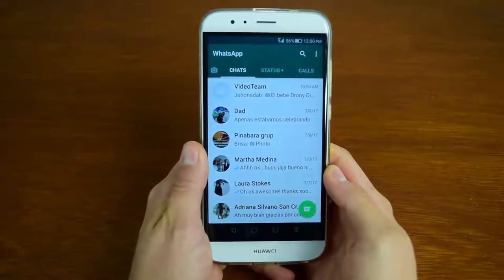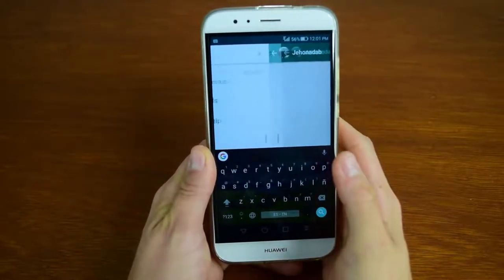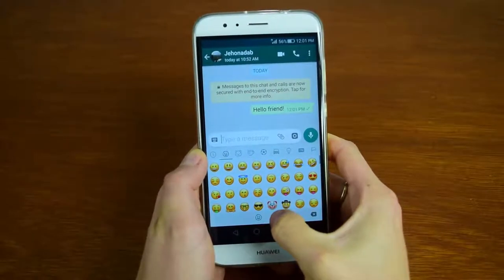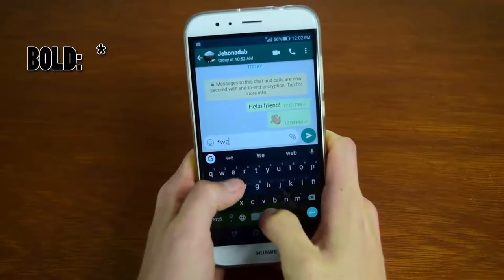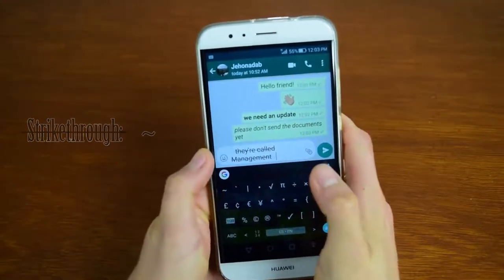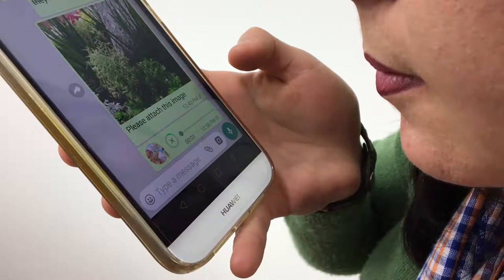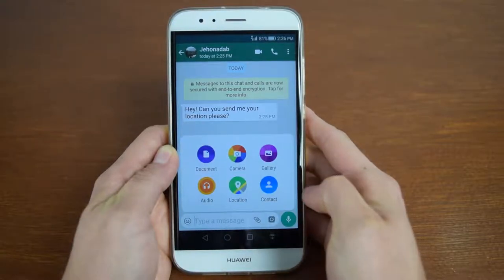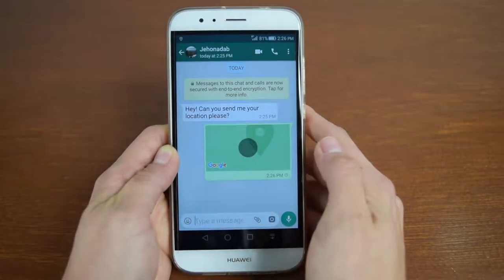How to Format a Chat Text, Voice Messages & Location | WHATSAPP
This video shows you how to start a Chat & use Emojis, among other features. Burn to learn focuses on a simple way to get you started with WhatsApp.
We show you how to 1) start a new chat from your contact list, 2) how to send a message, 3) add fun emojis to your conversations, 3) format your text Bold, Italics and Strike through, 4) send a voice message, 5) send an image in two different ways and add captions to it, and 6) how to send your location.
Learning how to use WhatsApp is what this video and its Series is all about, be sure and checkout the entire playlist